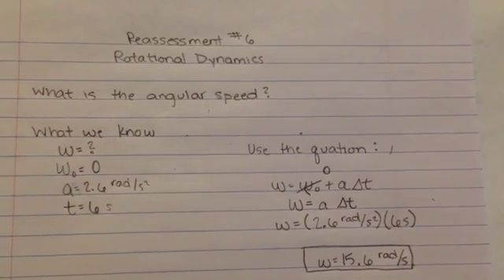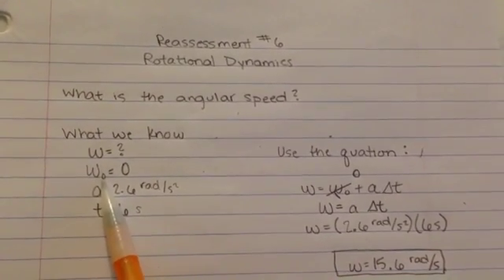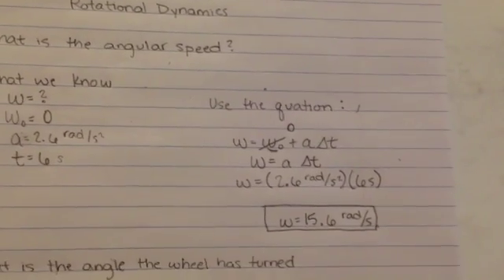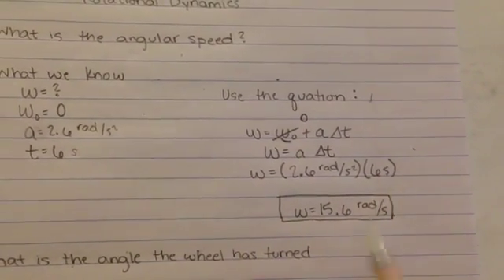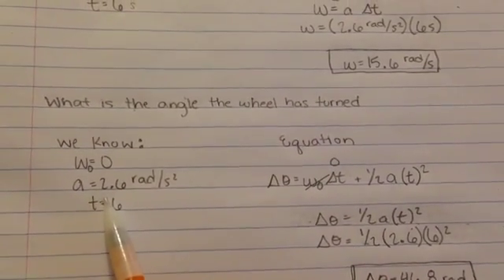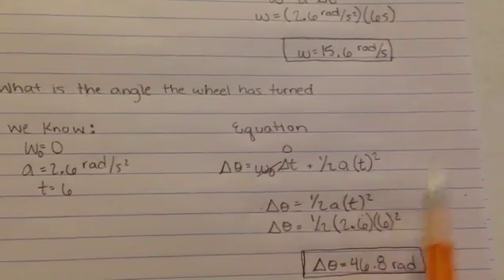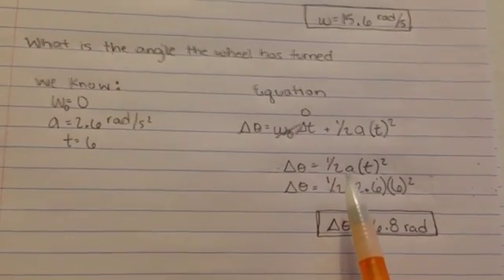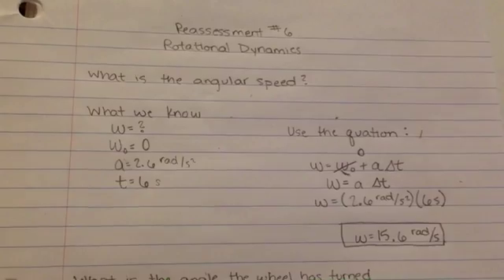Reassessment #6 Rotational Dynamics